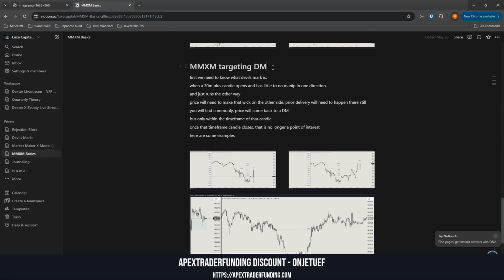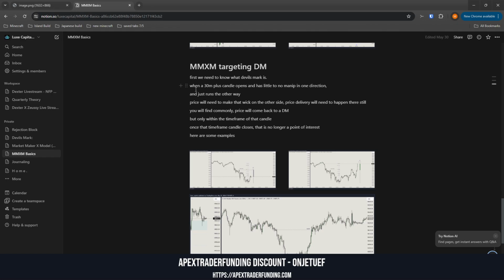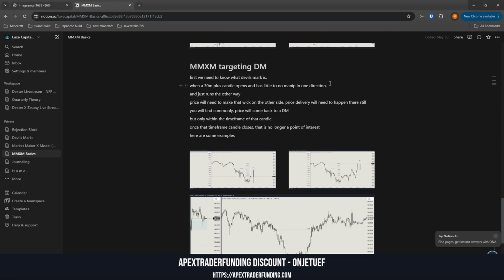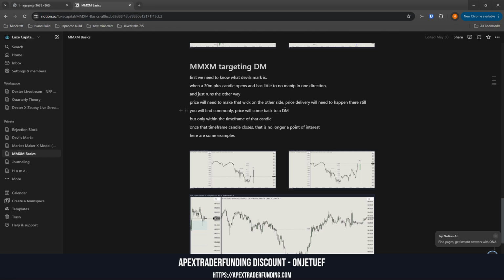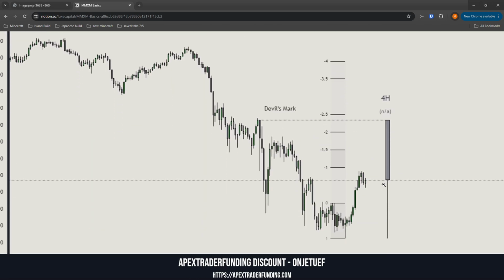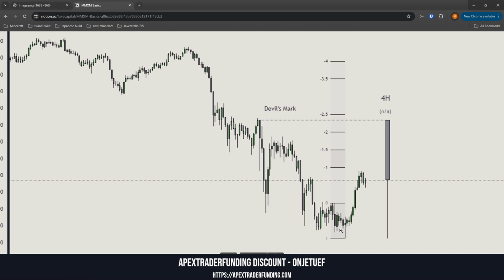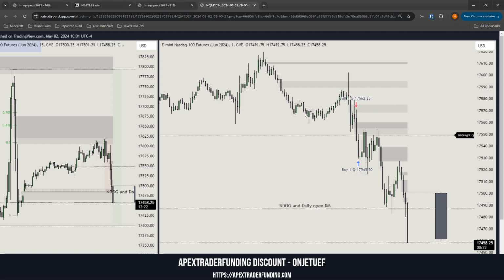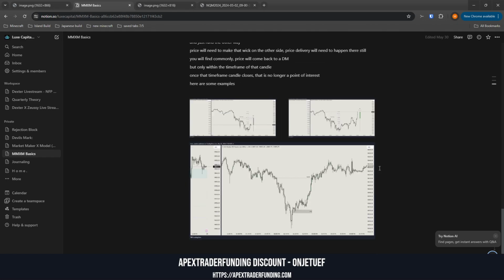MMXM Made Easy! Part 4: MMXM and Po3 Devil's Mark | ICT Day Trader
Notion Document:
Will add link when all 4 videos are posted!